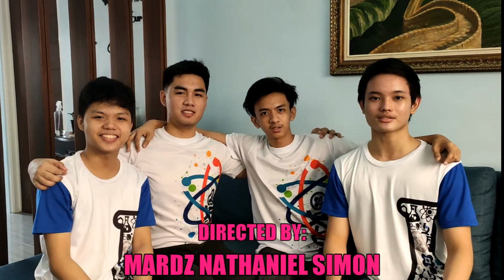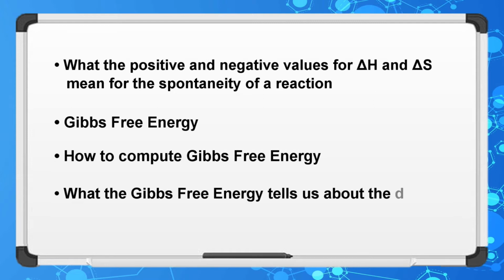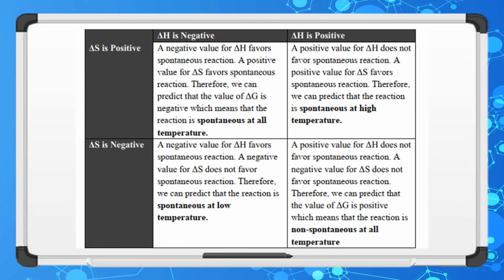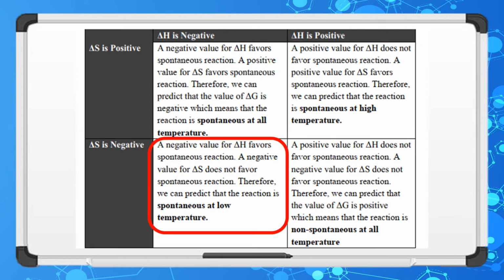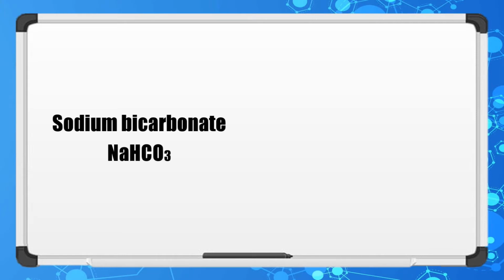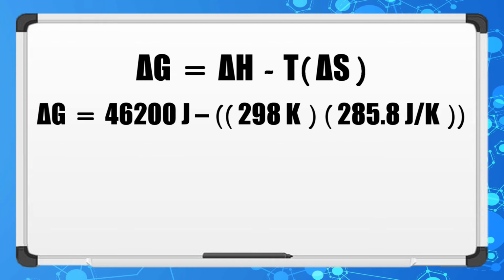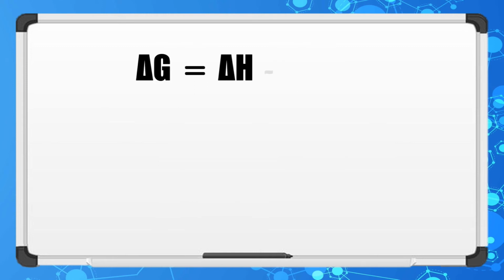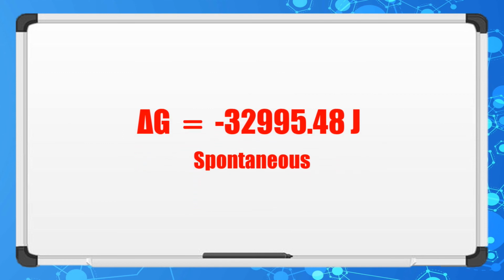GIBBS FREE ENERGY | The Chemistry Legends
A Requirement for the Subject General Chemistry 2

SIMON, Mardz Nathaniel B.
PABALAN, Thomas Chester C.
MUAN, John Lee C.
CREENCIA, Fritz Arli F.
DELOS SANTOS, Mark Yaelle L.